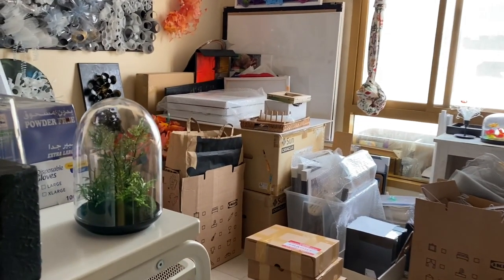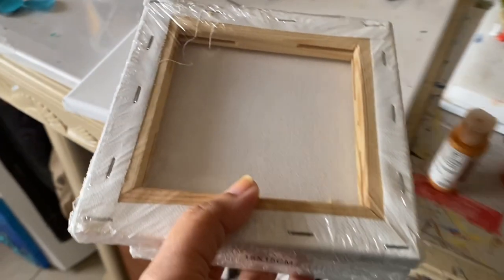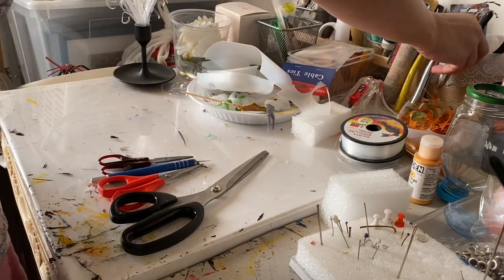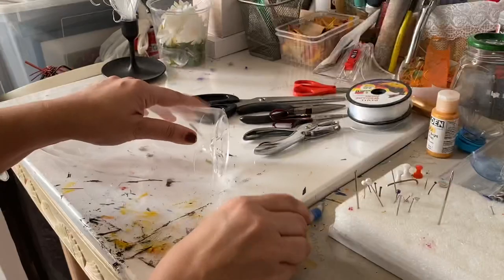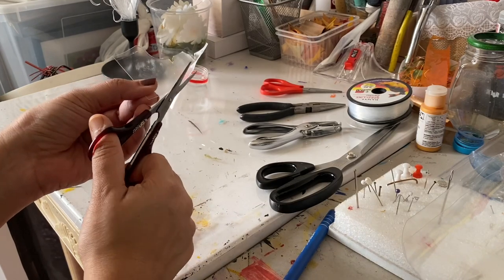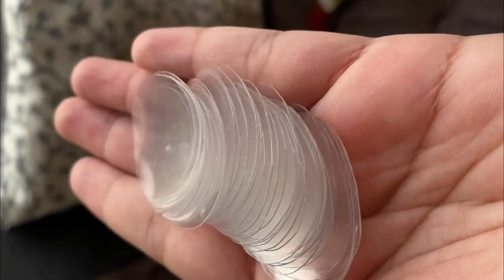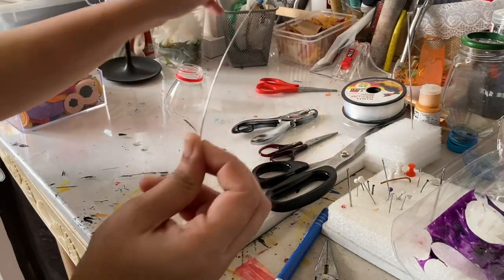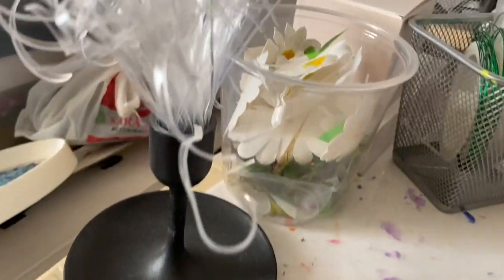Studio renovations| 5 Basic tools that I use to cut single-use plastics|| Upcycling artist